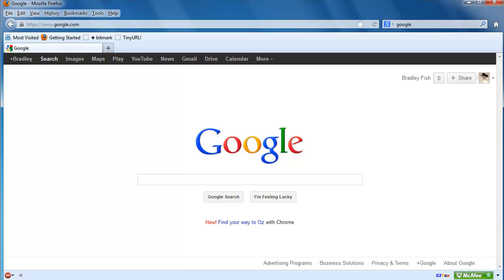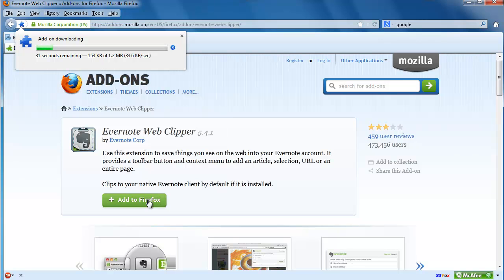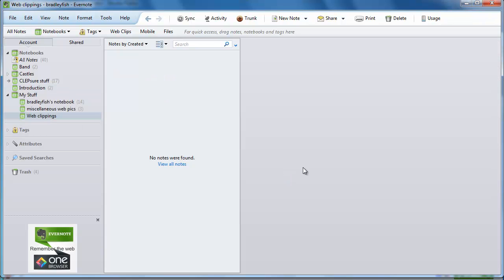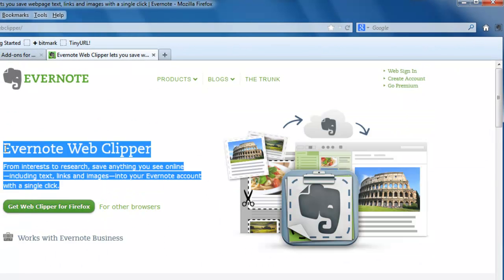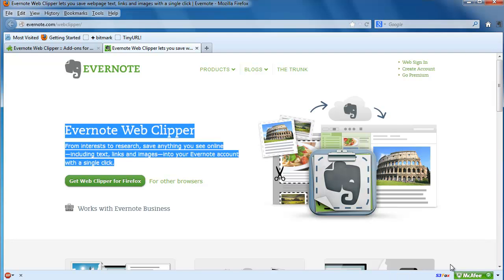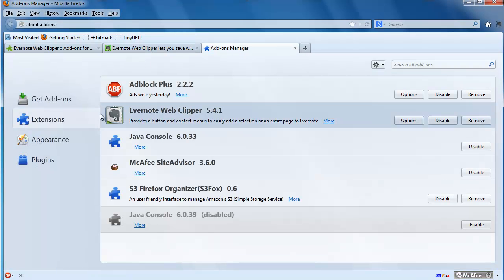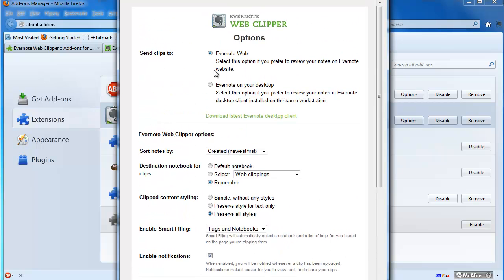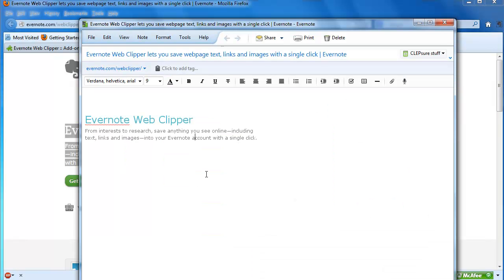Evernote 8a - Web Clipper for Firefox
In this video, Bradley Fish demonstrates how to install and setup the Evernote Web Clipper add-on for the Firefox web browser.  This add-on allows you to select, snip, and stash with just one click in your web browser.